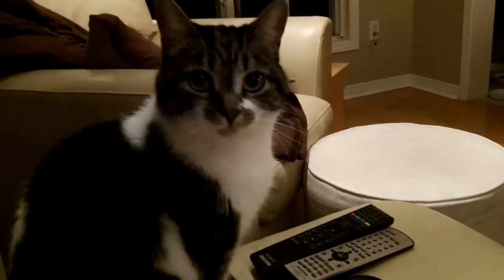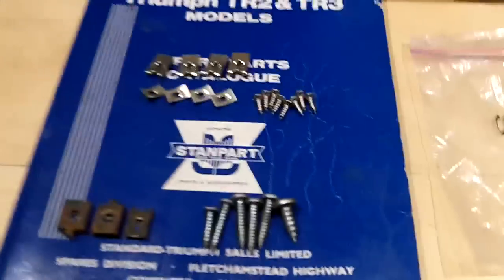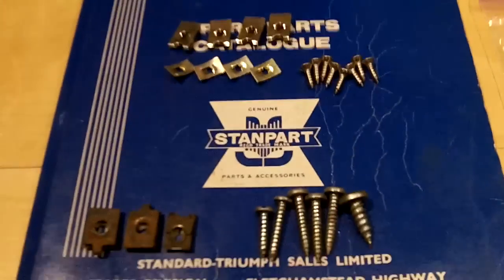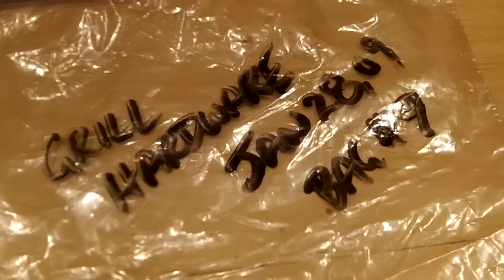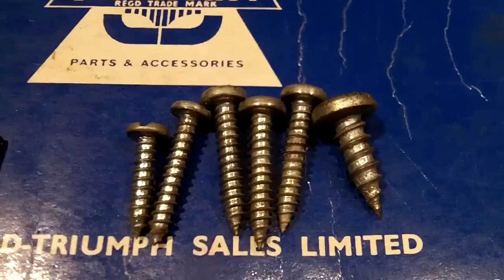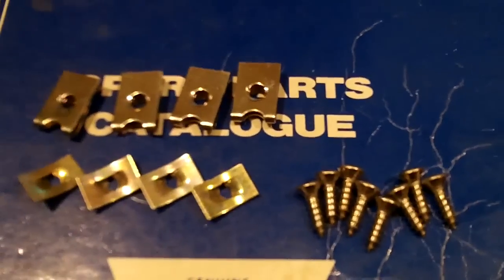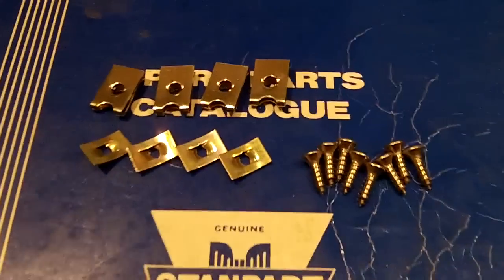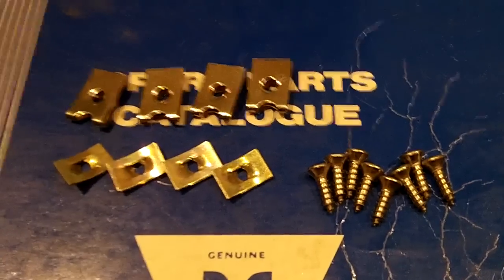Triumph TR3A Grille Hardware Old vs New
As this was an old vintage race car...I think many times they put it together (or back together) with anything they had a hand...you can see here what I mean...

Plus, kitty points.